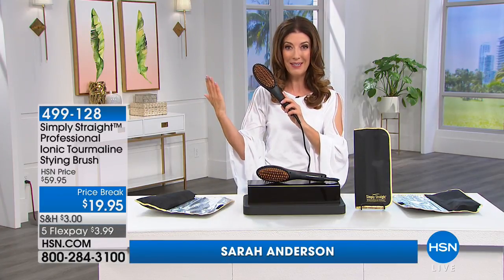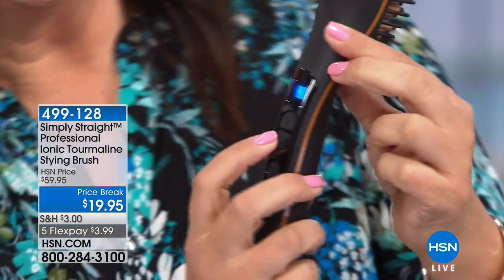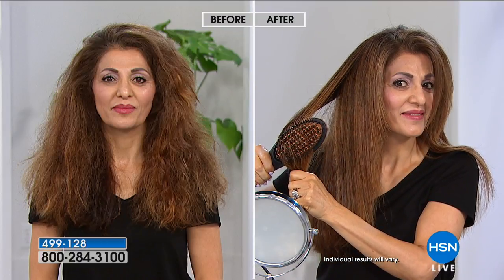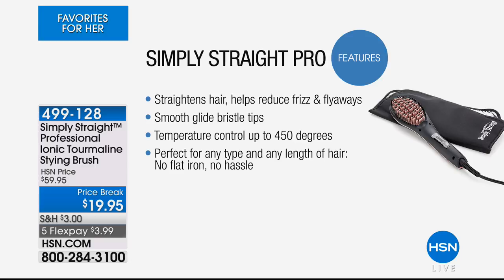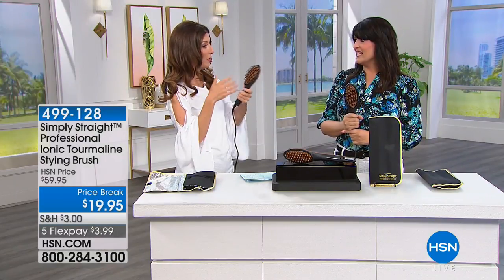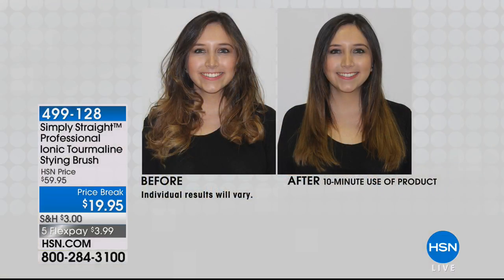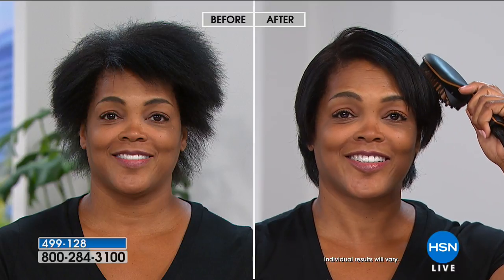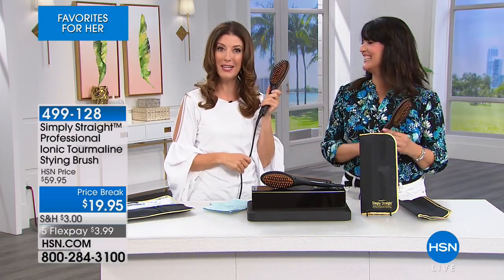Simply Straight Ionic Tourmaline Styling Brush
Simply Straight Professional Ionic Tourmaline Styling Brush with Heat Mat
What's the quickest way to get perfectly styled hair every morning? With the help of this innovative straightening brush...